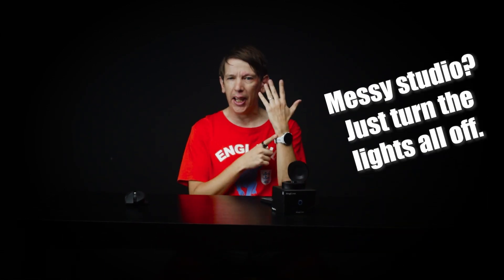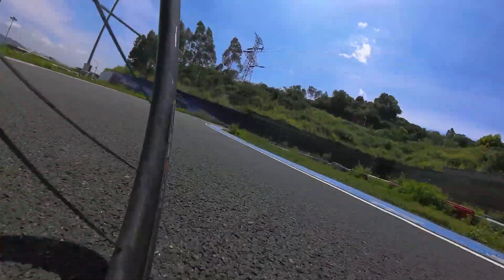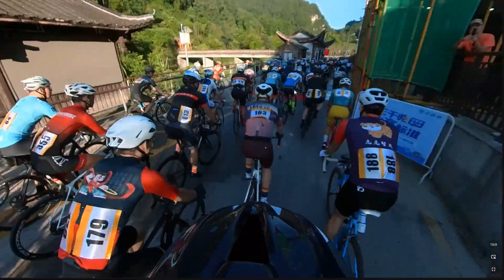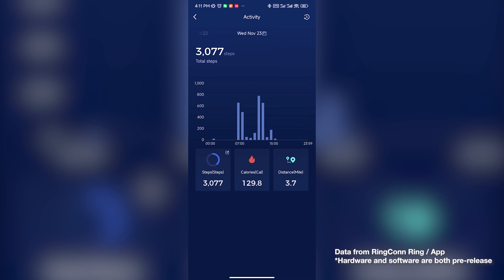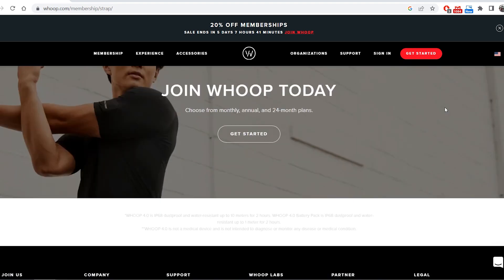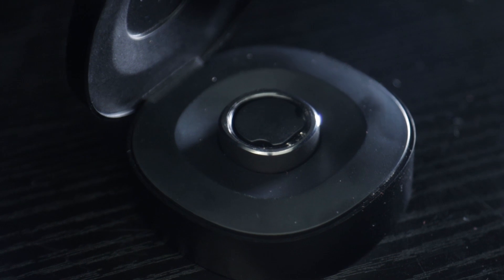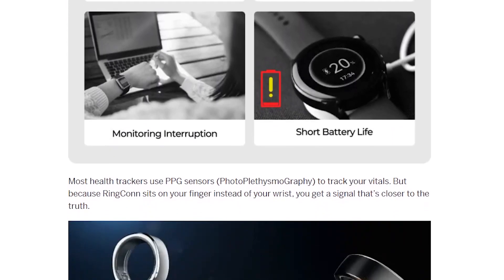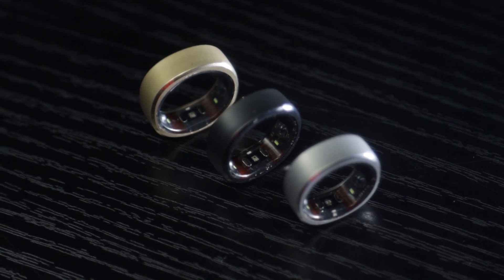Measure your off-the-bike Metrics with RingConn:$149 Smart-Ring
I've been tracking my heart rate during rides for around 10 years, and been tracking my heart-rate off the bike for about 6-7 years. There are lots of metrics you can track off the bike to help improve your performance on the bike. If you know what your body is doing, you know whether to have a hard training day or take an easy rest day.

In this video I talk about the different metrics you should be tracking off the bike, as well as comparing the different ways to track them, for example a smart-watch such as the Garmin Forerunner 255, A sports band such as the Whoop! Band, and a smart ring, such as the Oura ring or the RingConn.

They gave me no script and I'm free to say what I want. I love gadgets and tech, and I love it when a new brand comes along and improves on a product while making it cheaper, so this was a no-brainer. My unit was a pre-production unit and my app was pre-beta, but this video is an honest and accurate representation of my time with the RingConn so far.

Timestamps:
00:00 Intro
00:35 Why track off-the-bike metrics ?
01:16 Sleep Tracking
01:53 Heart Rate
02:17 Heart Rate Variability (HRV)
03:18 Blood Oxygen Saturation (SpO2)
04:13 Off-Bike Activity (Steps, etc.)
04:44 How to track these metrics?
04:58 Smart Watches
05:40 Wrist-Bands
06:20 Smart Rings
07:40 All about RingConn
12:05 Summary